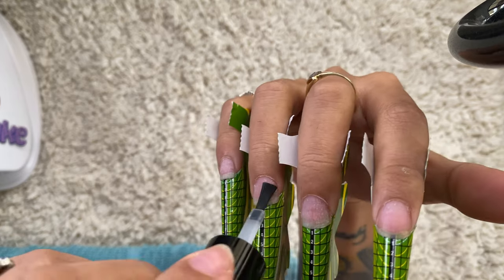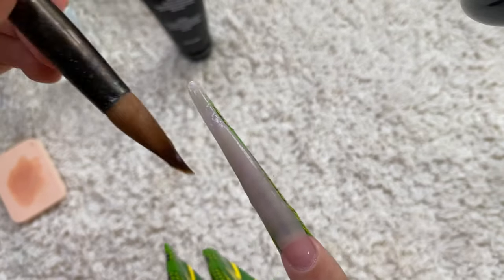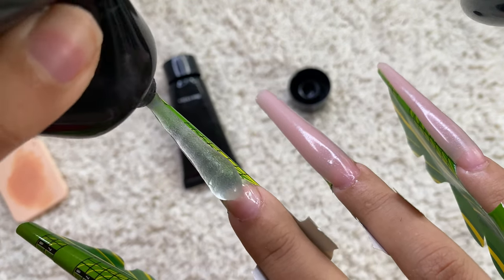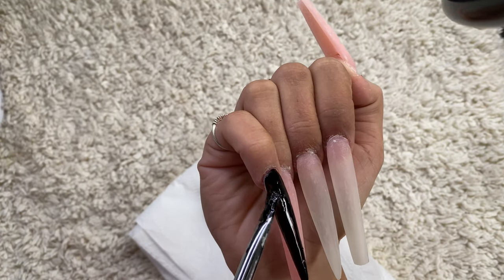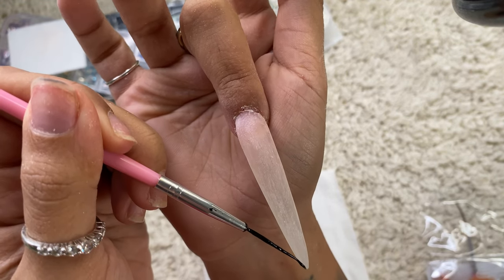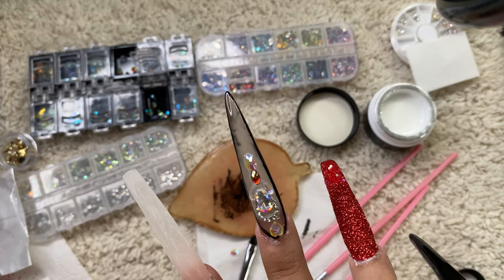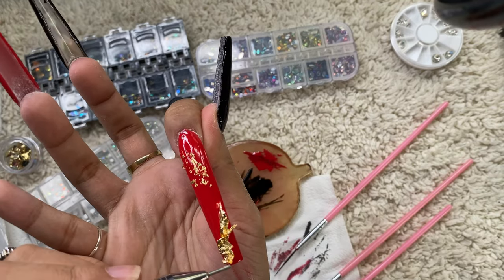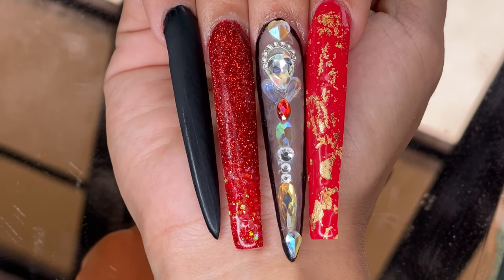Christmas Red Nails 🍎🍓🍒❤️✨ with Foil + Bling and Glitters ✨ using Polygel and Gel Polish ♡︎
Hi today i'll be doing a Christmas Nails♥️🖤and showing you guys the full tutorial 😊 hope you guys love it💕

Musician: Rook1e

Socials :
Nail Instagram Account